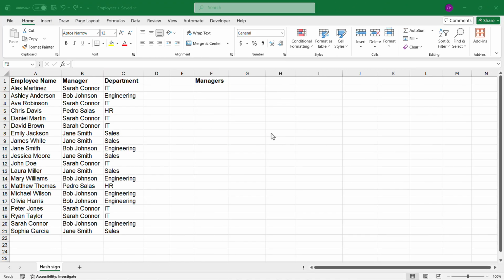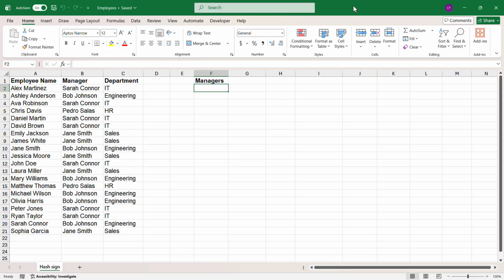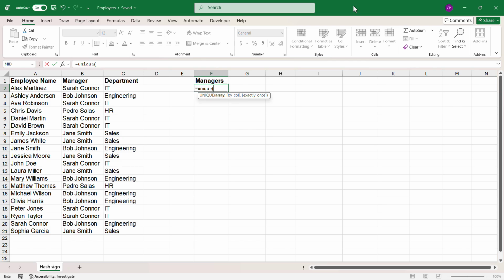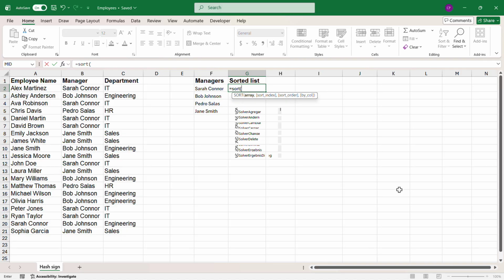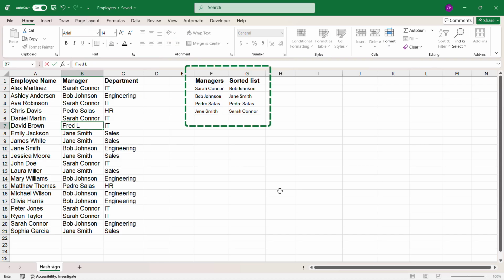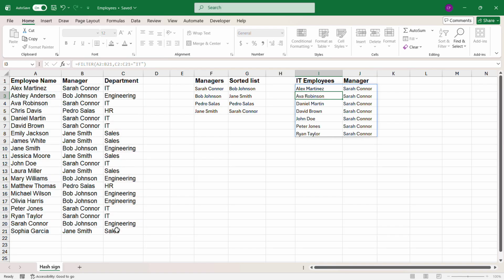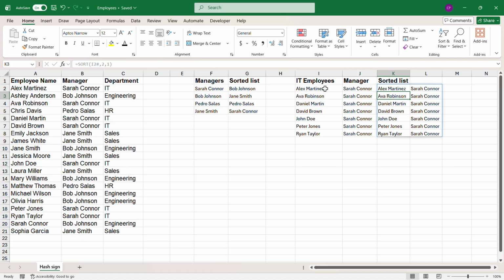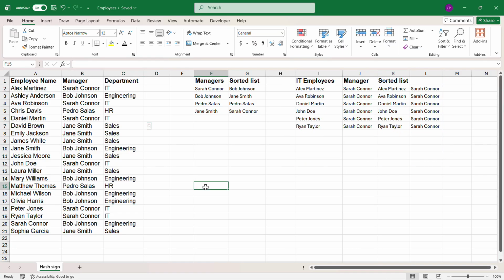Excel # spill operator explained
Use the Excel # spill operator to eliminate static ranges and build fully dynamic formulas with UNIQUE and FILTER.

Most Excel users are using only half the power of dynamic formulas—and they don’t even know it.

In this video, you’ll learn how the # spill range operator works and how it transforms functions like UNIQUE and FILTER into fully automated systems.